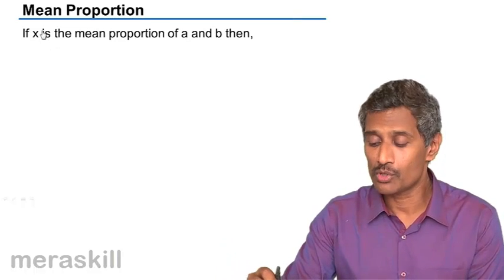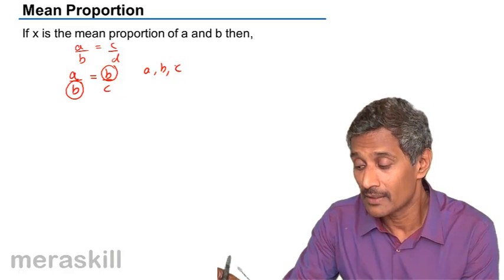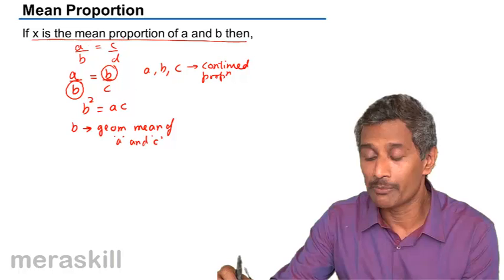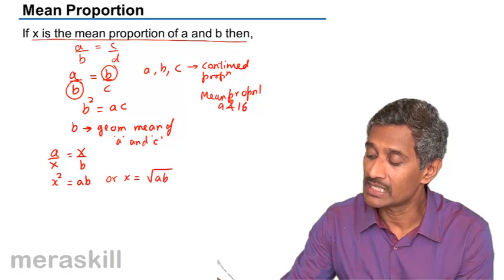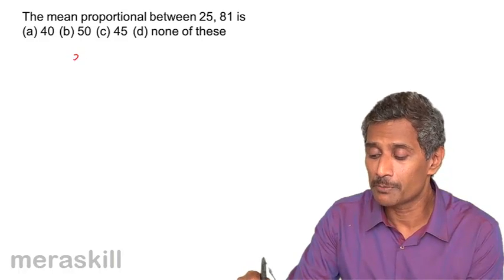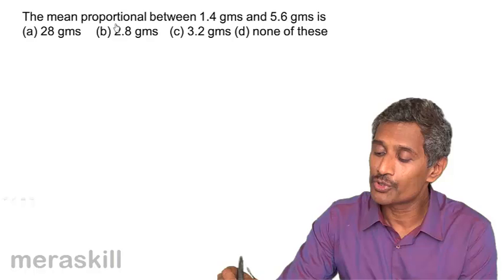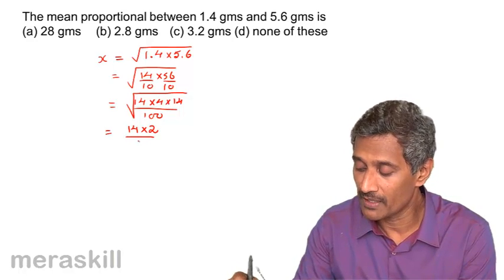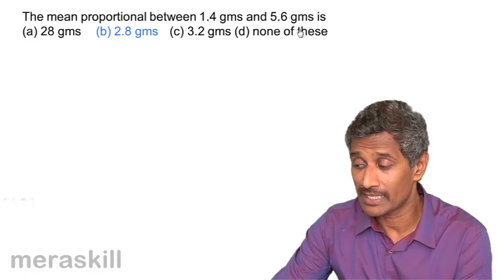What are Mean Proportion | Ratio and Proportion | CA CPT | CS & CMA Foundation | Class 11 | Class 12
What are Mean Proportion, Learn Ratio and Proportion. What is Ratio? What is Proportion? Types of Ratio and Problems on Ratio & Proportion.